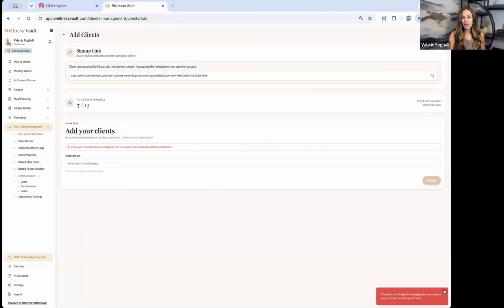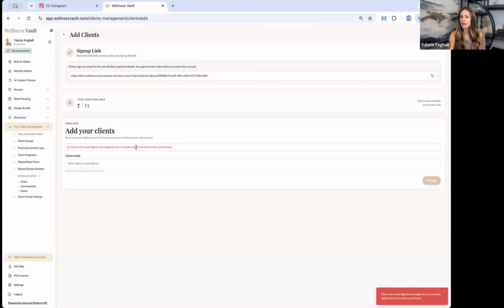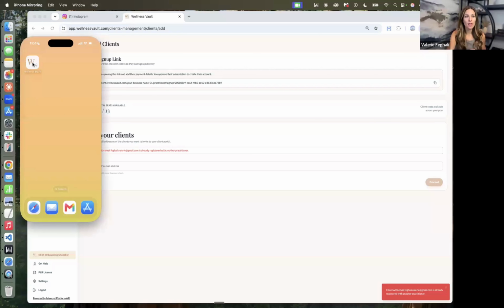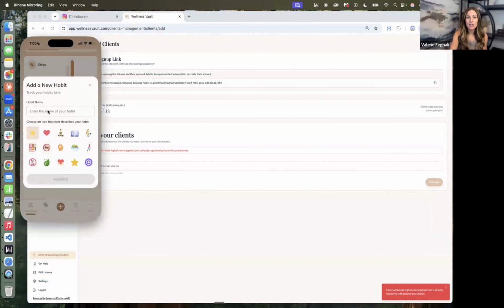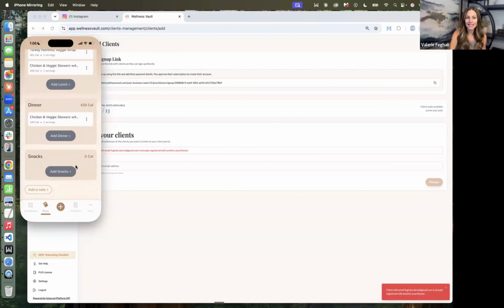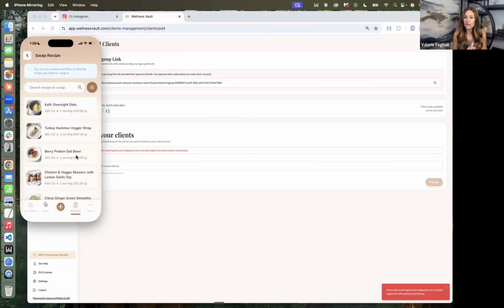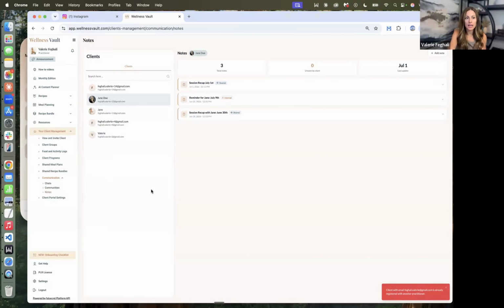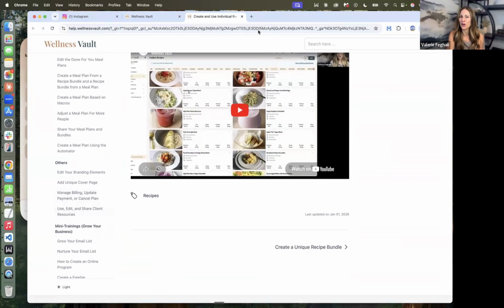Add Your First Client to the Wellness Vault Client App